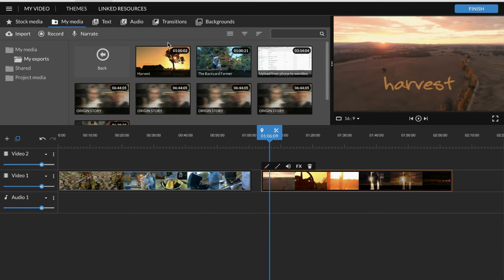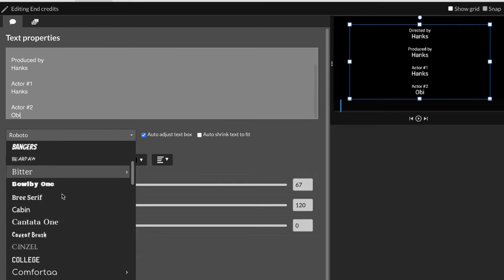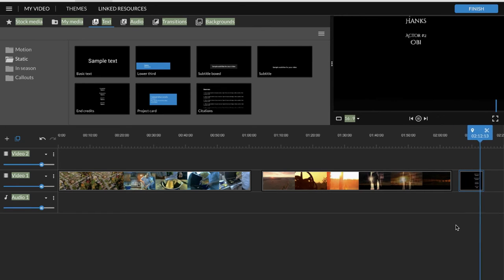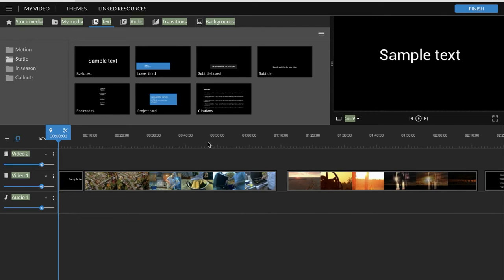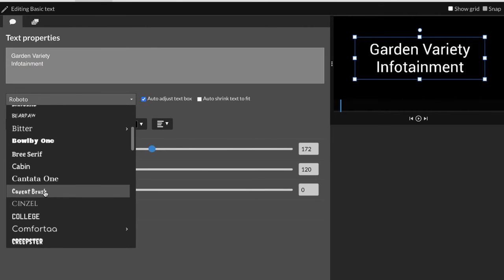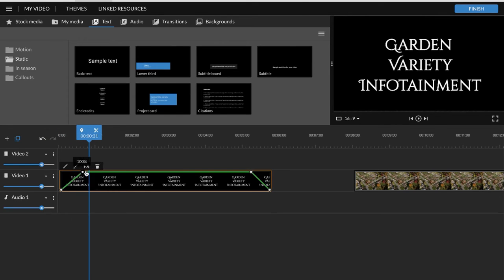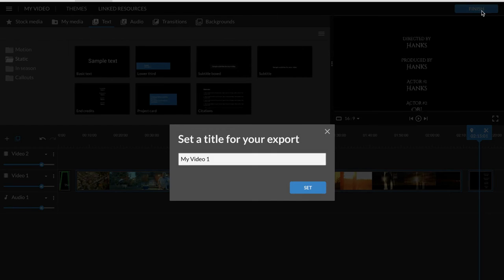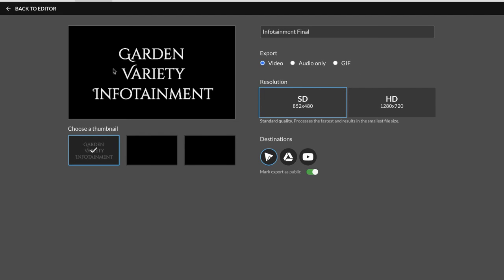Finishing Your Infotainment Project